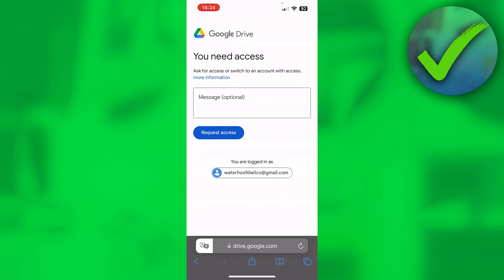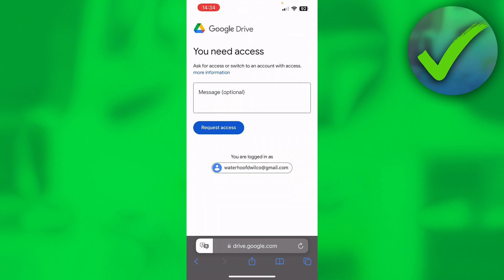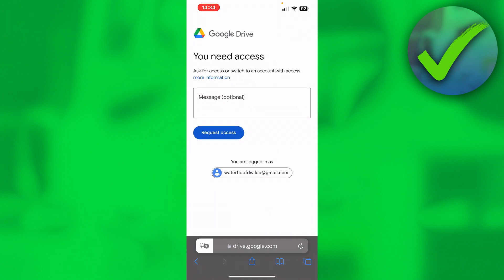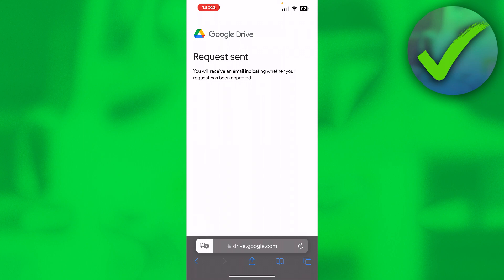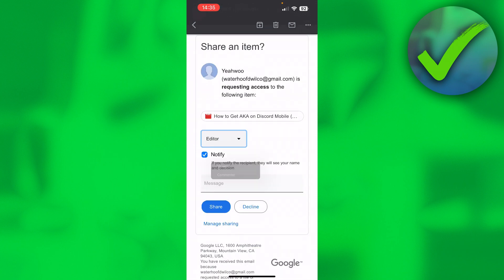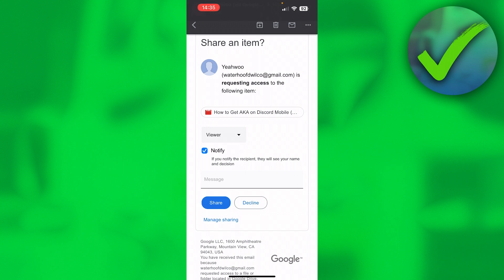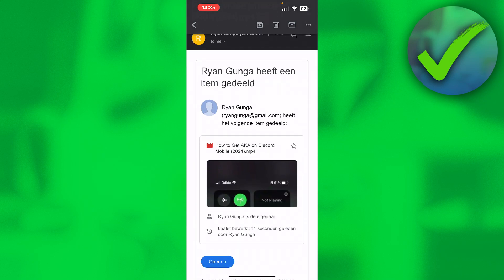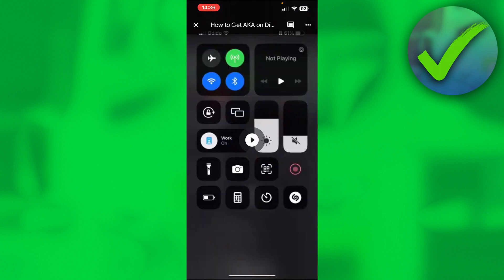How to Request Access in Google Drive (2024)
In this video I show you how to Request Access in Google Drive 2024

Do you want to know how to give access on google drive in 2024 Then I'll show you how to fix request access in google drive easy.

This is a step by step Google Drive tutorial on how to give permission to access google drive and how to remove request access in google drive